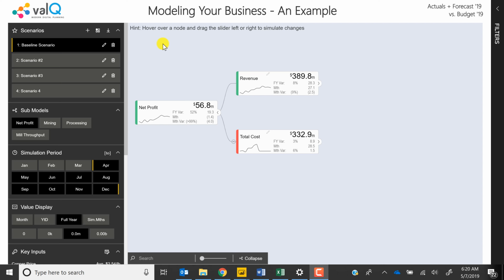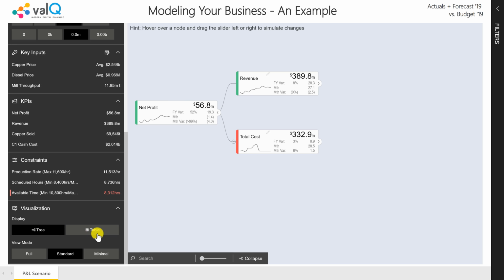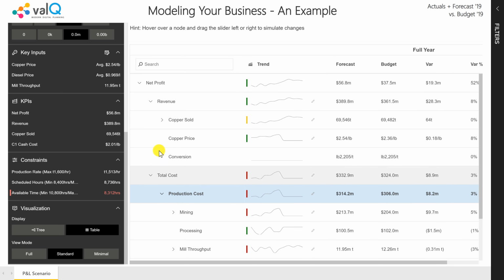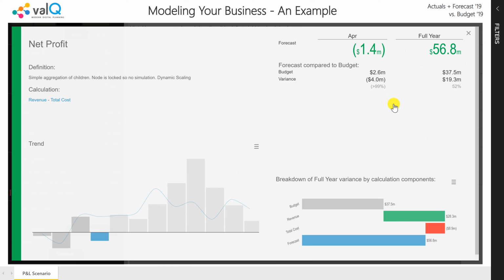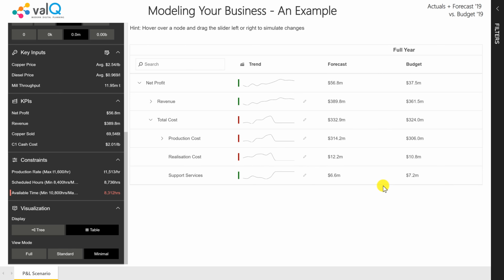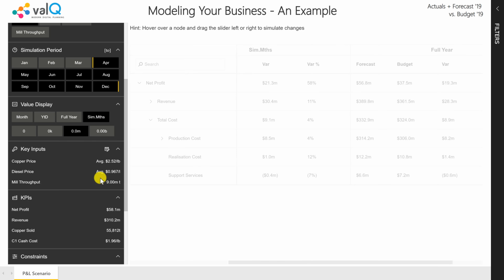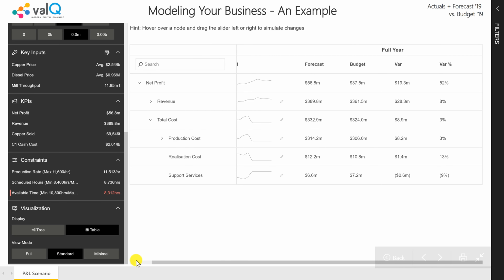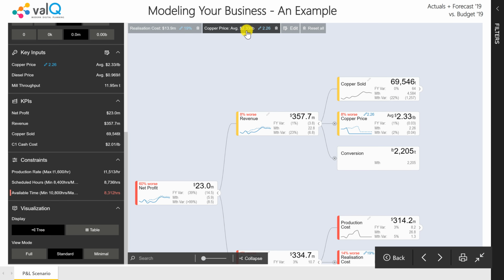Table View ValQ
This video features the newly added table view in ValQ and compares it with the existing tree view.

Instantly Visualize And Optimize Profitability & Growth using ValQ.
ValQ democratizes planning for the digital enterprise in the modern self-service era. It empowers finance, operations, sales, marketing, human resources, and procurement to instantly and visually identify, measure and optimize business performance. ValQ is now available for SAP & Microsoft Power BI.
Empower your business functions and instantly visualize your business performance using ValQ

Download your free version today from valq.com